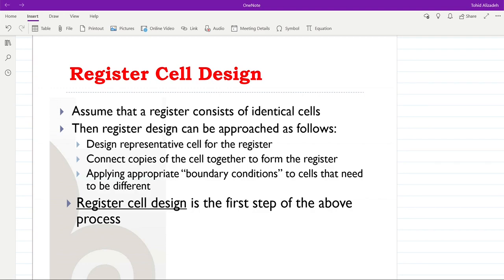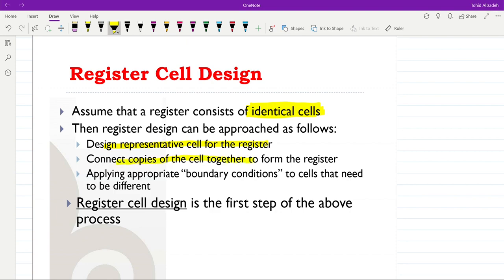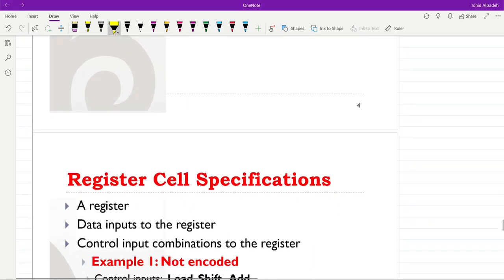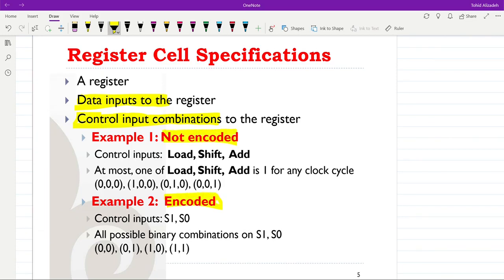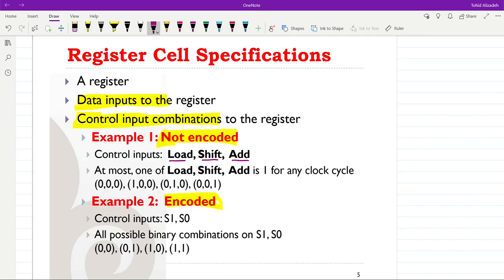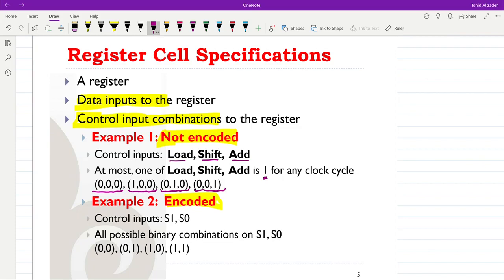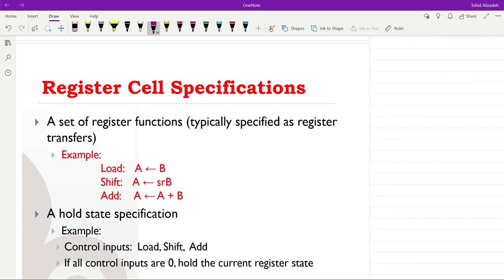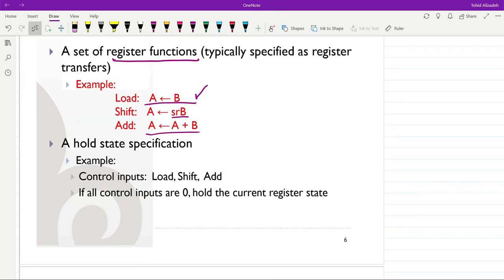Microcontrollers - Lecture 19.1 - Slides 4-6: Register cell design